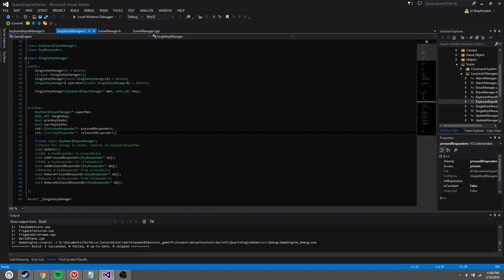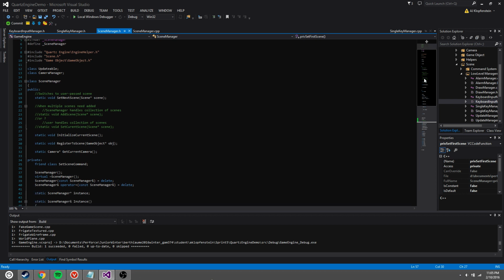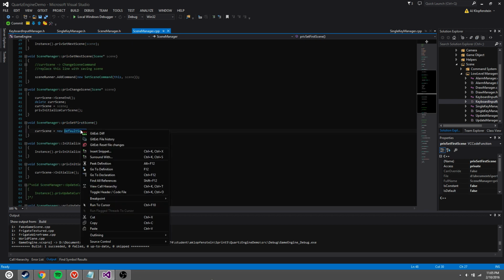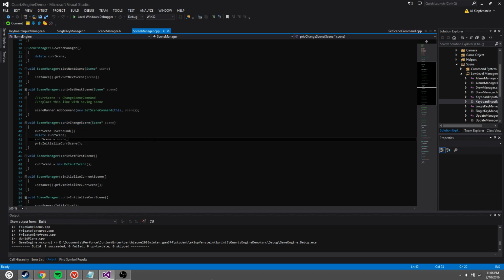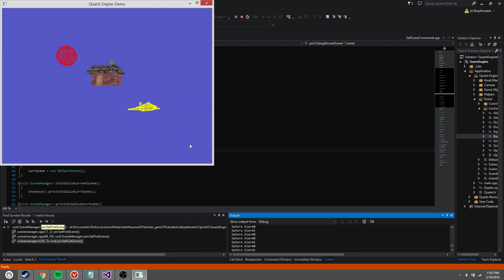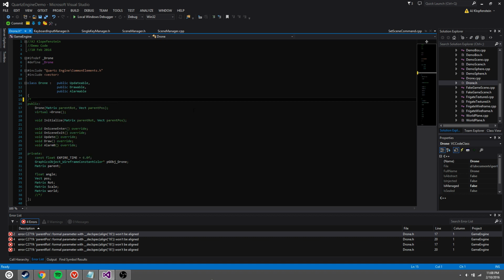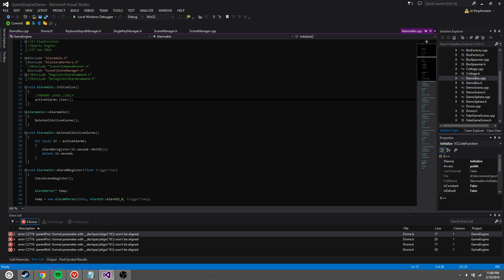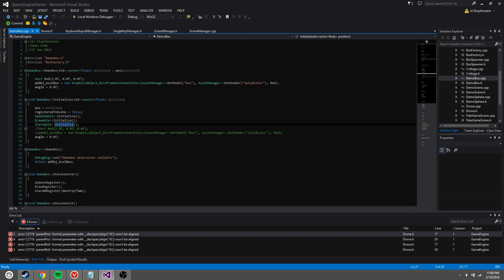QuartzEngineSprint5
Description of work and review of code for Sprint5